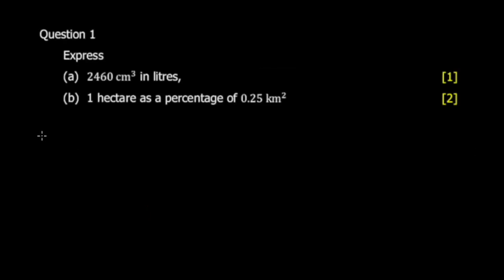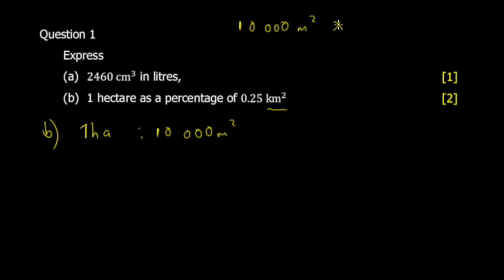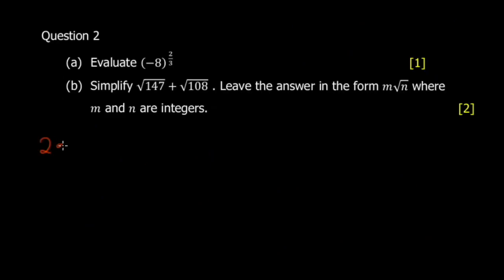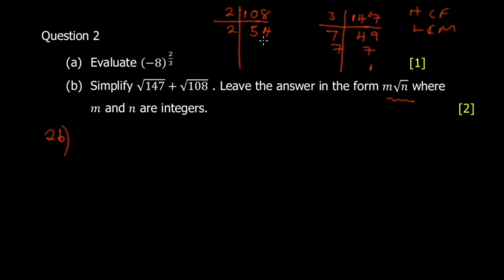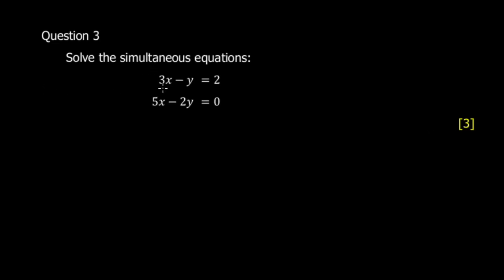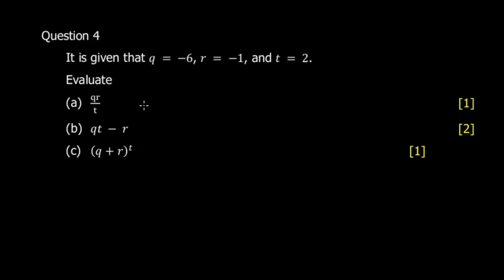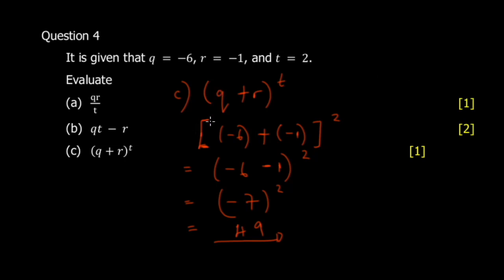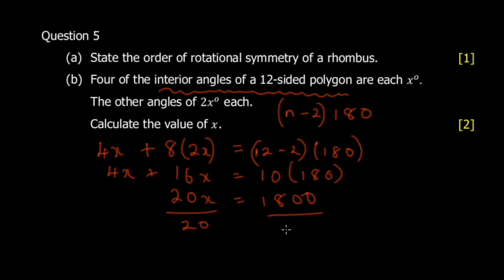ZIMSEC O'Level Maths| November 2019 Paper 1| Part 1